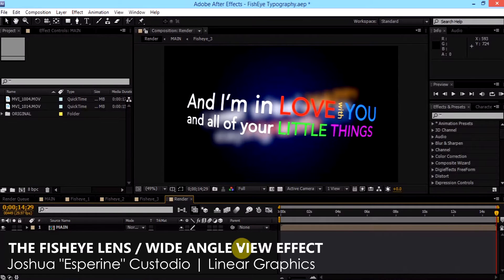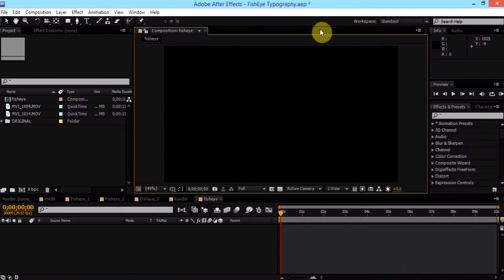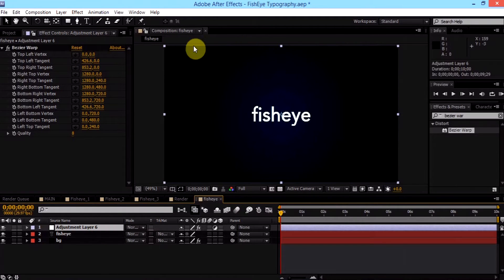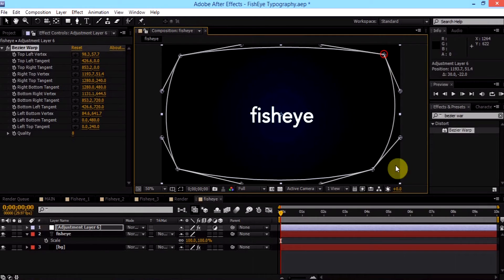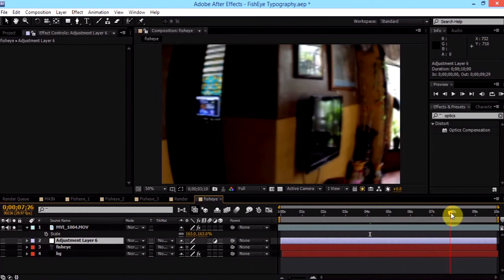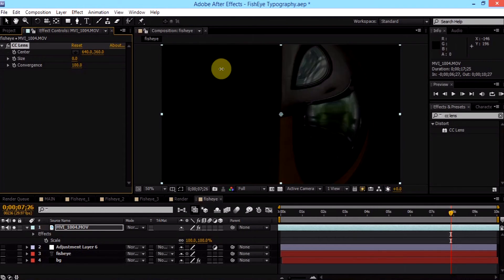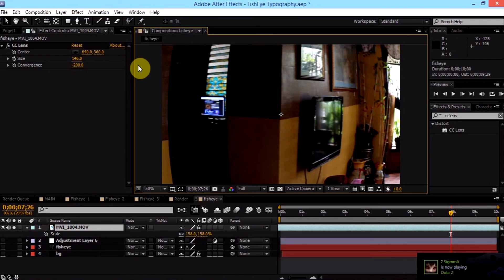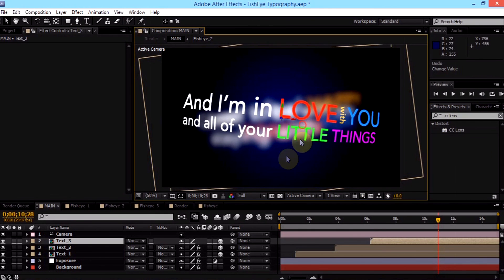The Fisheye Lens / Wide-Angle View Effect - After Effects Tutorial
Hello guys! Welcome to my first tutorial. Pardon me if some parts are not clearly interpreted. I provided a text explanation for the whole tutorial anyway. :)

Basically, in this tutorial you will learn how to create the Fisheye Lens Effect / Wide Angle View Lens Effect inside After Effects.

Text Explanation:
There are a lot of techniques that can be made inside After Effects to obtain the same result but I will show you three different ways in how to do this. We can use the Bezier Warp, the Optics Compensation, and the CC Lens plugin. You can use any of these and it really depends on your preference. For most occasion, ill recommend either the Optics Compensation and the CC Lens to create this simply because they are simple to use and most users can deal with it. Just apply the effect and scale up your footage. You can create some fancy application out of this like what I've done in my Fisheye Typography